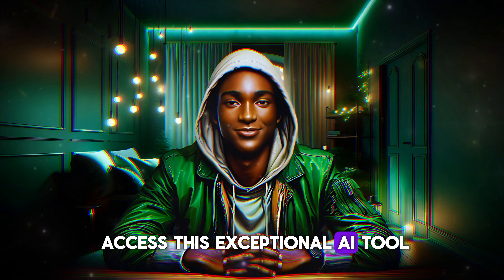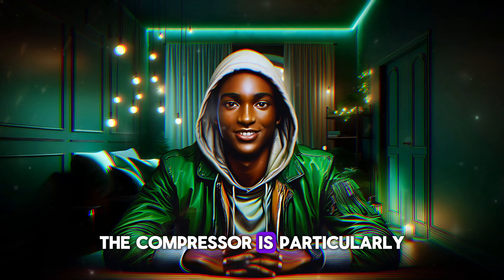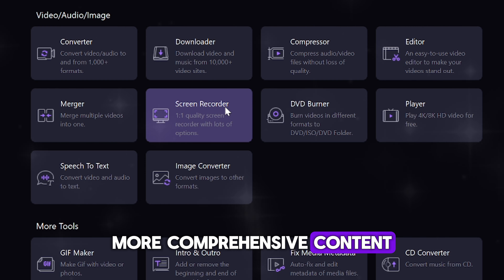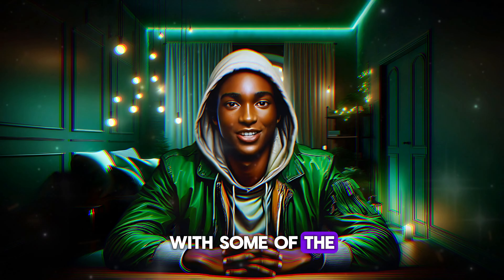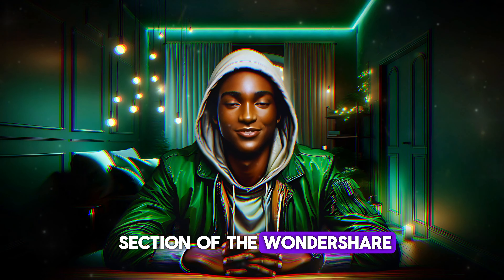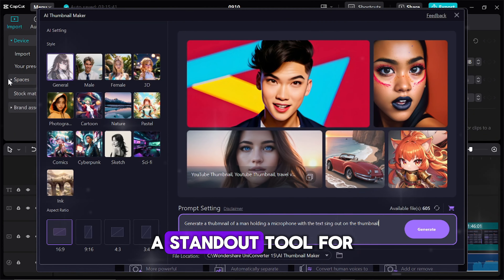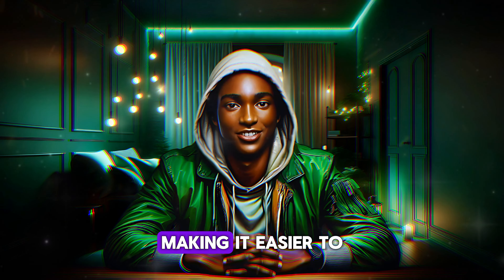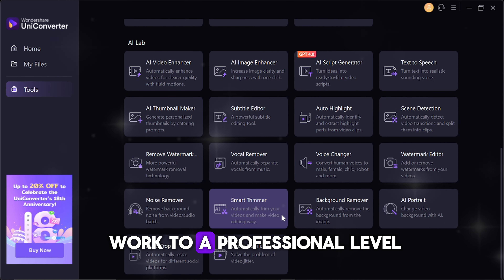Best Ai Tool For Creators! Boost Your Content with This 🔥ai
Discover the ultimate AI tool that every content creator needs in their toolkit! In this video, we dive deep into the best AI tool designed to elevate your creativity and boost your content production. Whether you’re a vlogger, blogger, or social media influencer, this powerful tool will help you streamline your workflow, enhance your creativity, and ultimately engage your audience like never before.

🔥 Join us as we explore the features, benefits, and real-world applications of this AI tool, and watch as we demonstrate how it can transform your content creation process. Don't miss out on the chance to take your content to the next level!

Tune in now and unleash your creative potential with the best AI tool for creators!

Elevate your content quality today with this amazing AI tool.

The AI tools I use.

Best Ai Tool For Creators! Boost Your Content with This 🔥